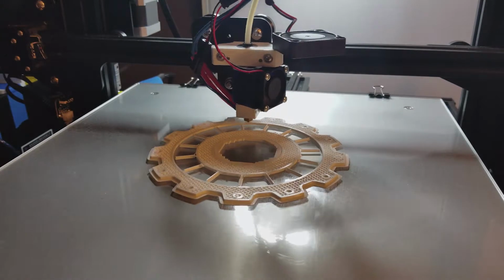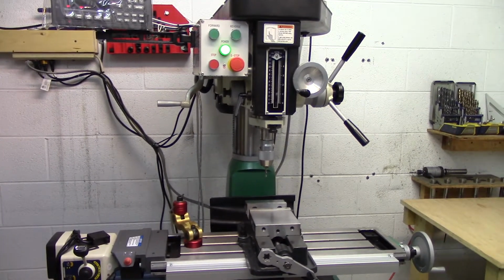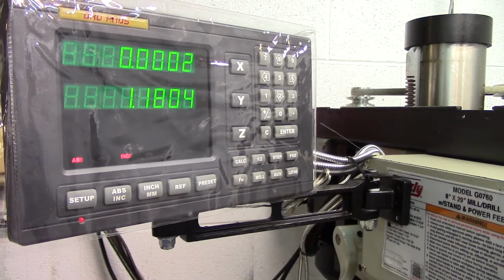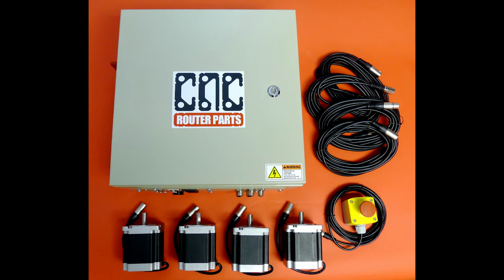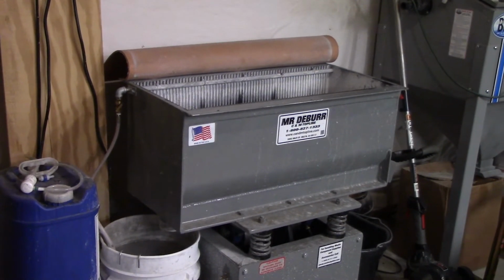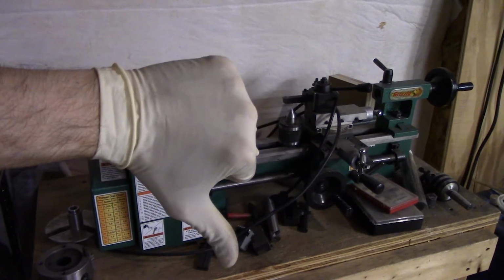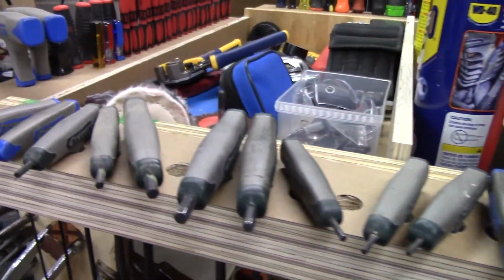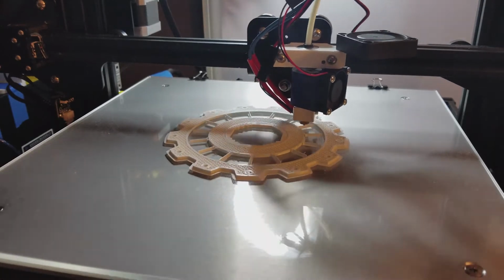Shop Update - New Tools ;-)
Hey guys, this is just a quick video about some new tools and a shop update. Announcements coming in the next video!